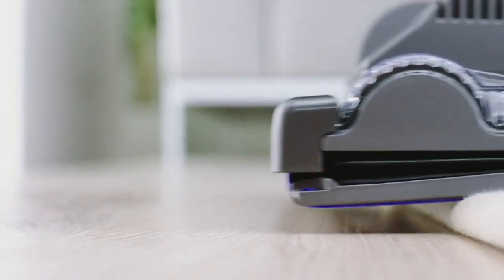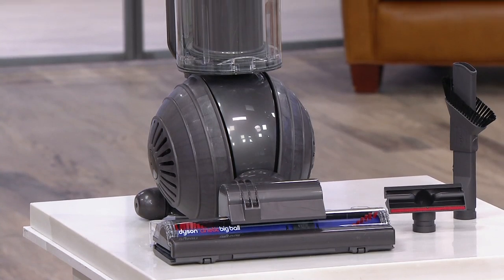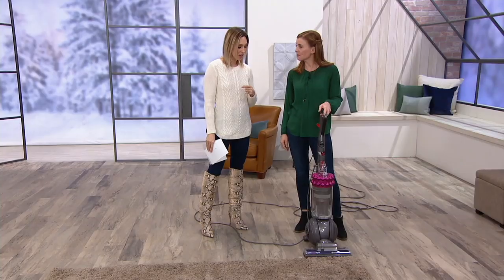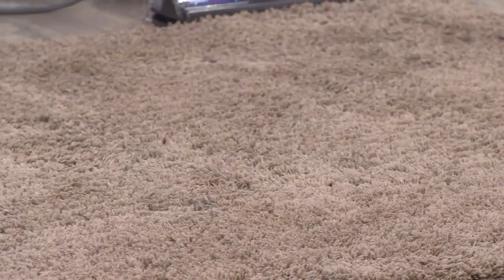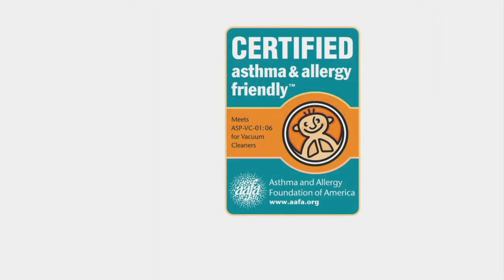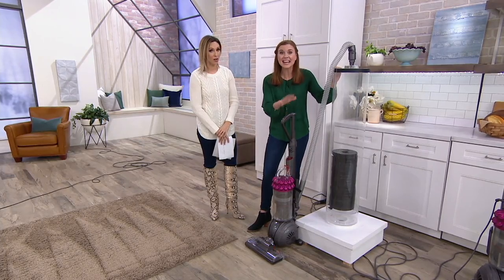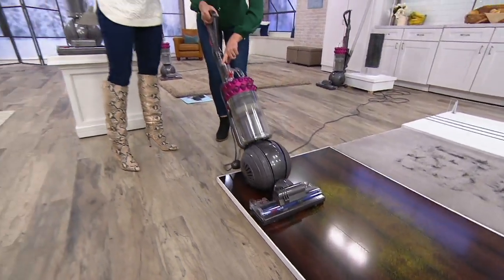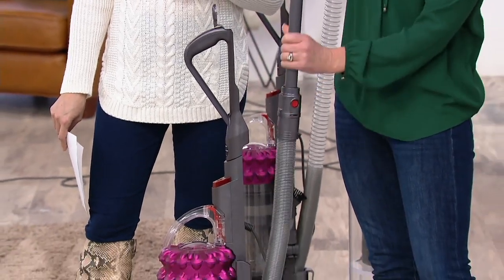Dyson Cinetic Big Ball Multi-Floor Upright Vacuum on QVC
Dyson Cinetic Big Ball Multi-Floor Upright Vacuum

The holidays are over and spring is coming -- it's time to get a Dyson. With 35 Dyson Cinetic tips that oscillate 5,000 times every second, this power-hungry vacuum puts even microscopic dust in its place. And thanks to the convenient Ball steering that you've come to know (and love) from Dyson, you won't mind getting a jump on that spring cleaning this year! From Dyson.